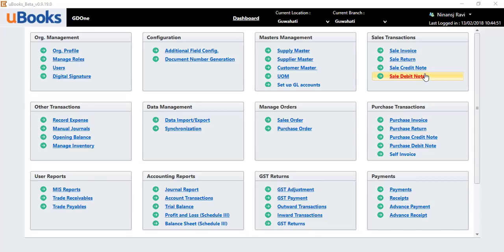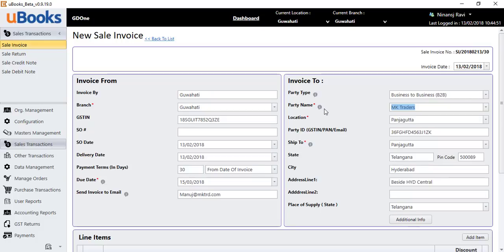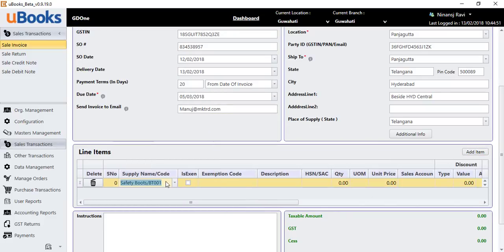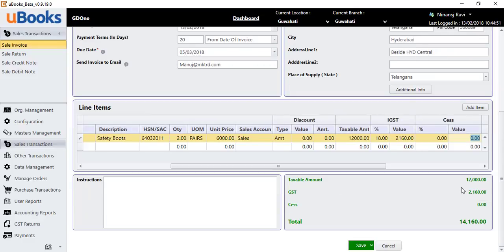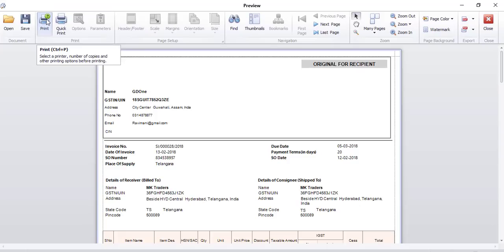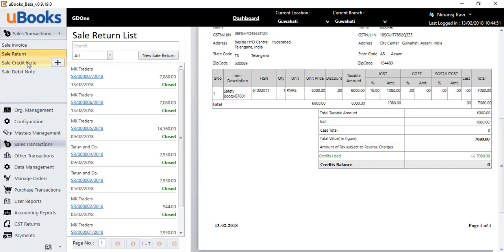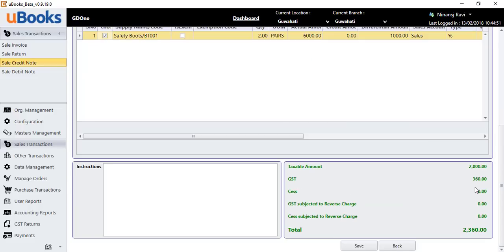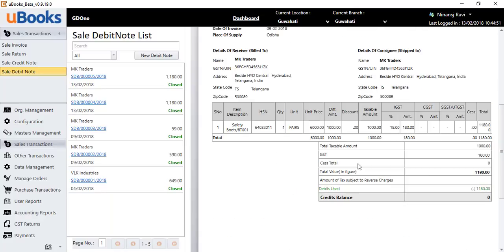How to Generate Purchase, Sales Transactions and Masters in uBooks Accounting Software?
How to configure your sales/ purchase data on uBooks Accounting software?
uBooks empowers businesses to simplify their ABC difficulties through dedicated Accounting, POS enabled Billing and GST Compliance. uBooks is a licensed product from Udyog Software (India) Ltd, the leader in GST Tax Technology and Compliance Automation.

For more details please contact Udyog Software (India) Ltd.
or alternatively you can also reach them at their toll-free number 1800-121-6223.

Udyog Software has its presence across India.

Happy GSTing!